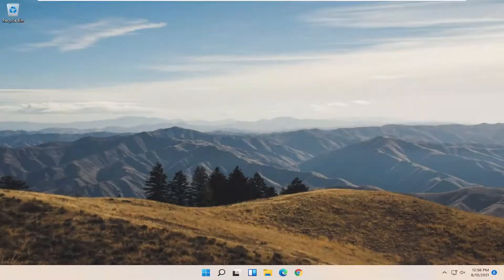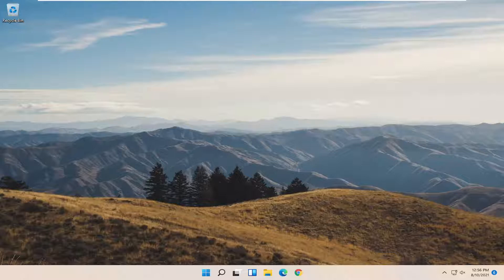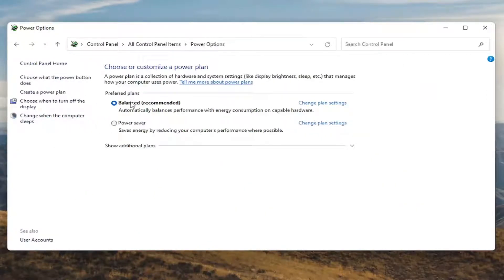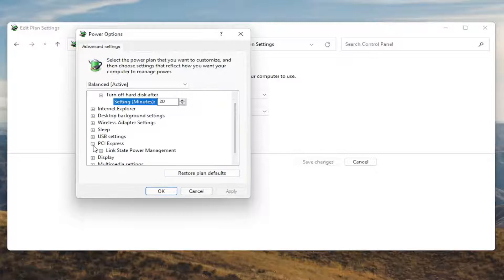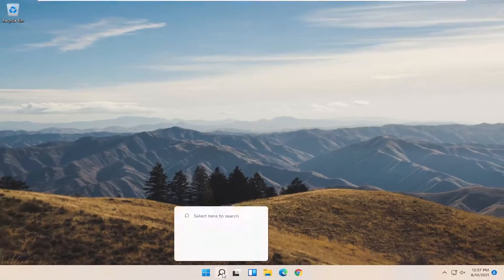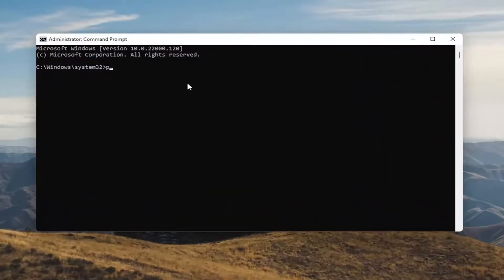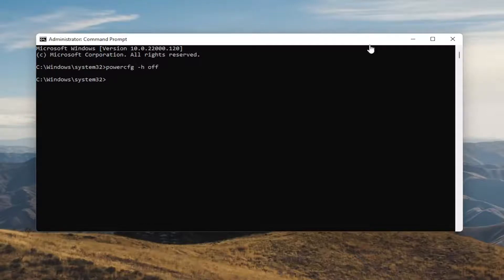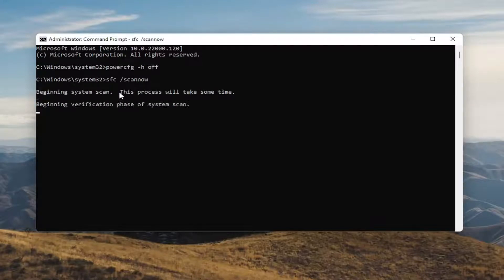How to Fix Windows 11 PC Randomly or Unexpectedly Shutdown Issue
If you are a Windows user, then this guide is going to be very useful for you so read it carefully. Sometimes you may notice when you click on the Windows 11 Shutdown or Restart button, and you find that your Windows 11 will not shut down or it takes a long time especially after recent updates then this post will help you troubleshoot and fix the problem. There is a various reason that can cause Windows 11 laptop won’t shut down or shut down forever. But buggy windows update, Fast startup feature, again corrupted system files and outdated display driver are most common. Well if you are also struggling with similar problems here some effective solutions help to fix if windows 11 shutting down takes forever.